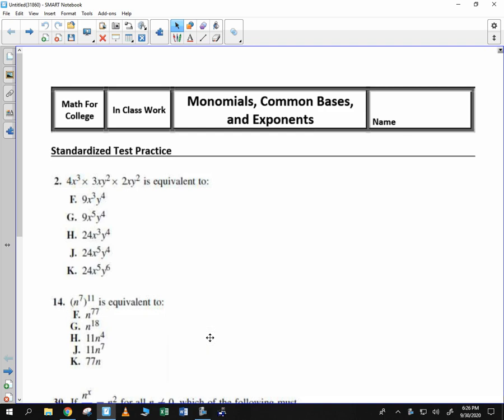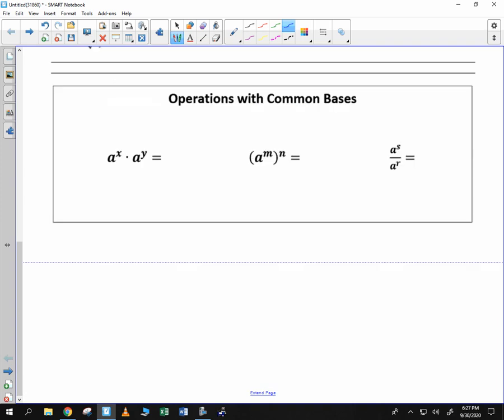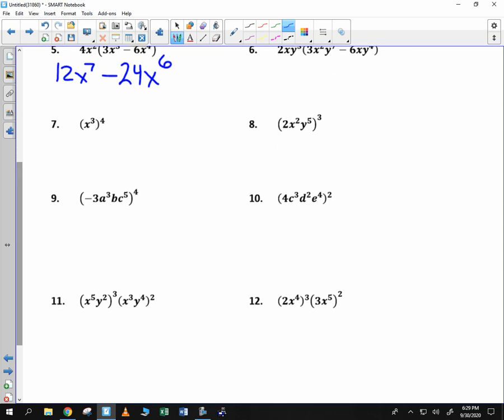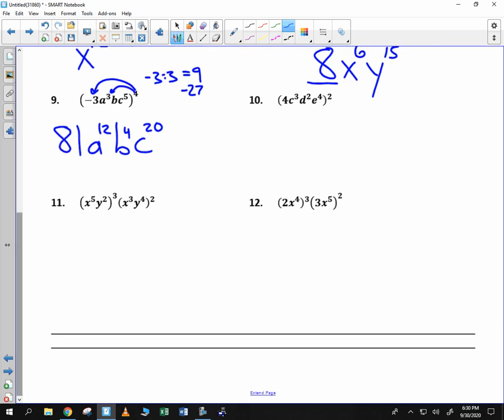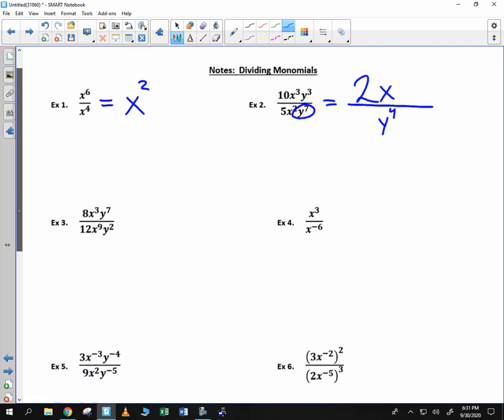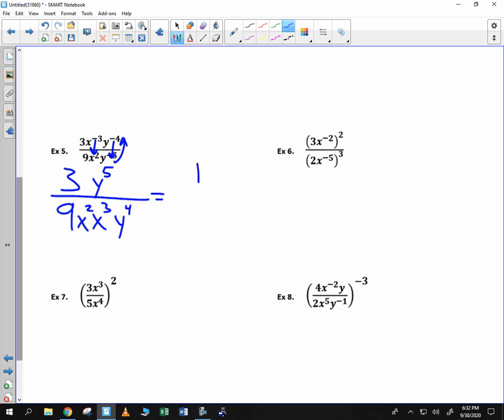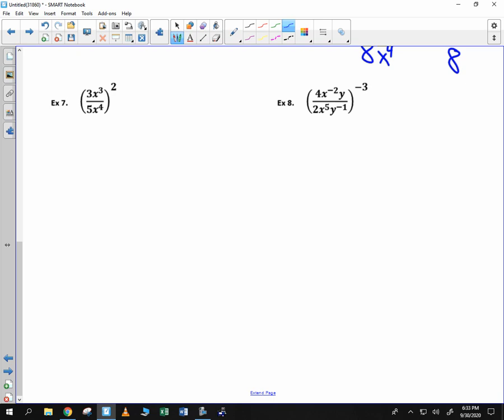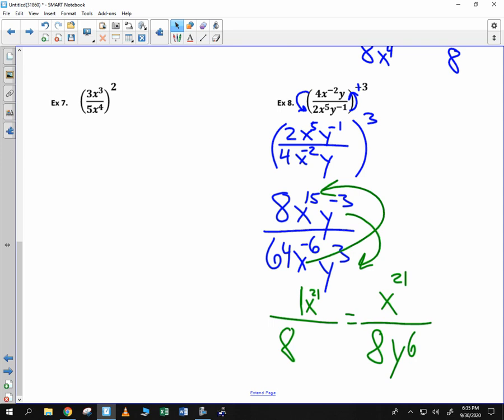Math for College Notes Monomials and Exponents